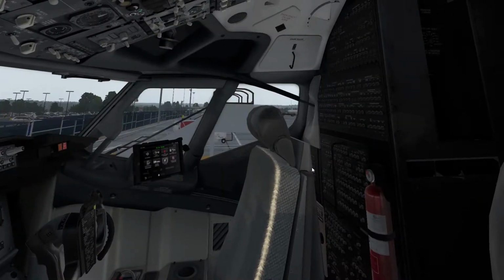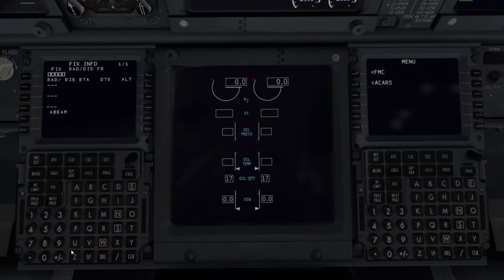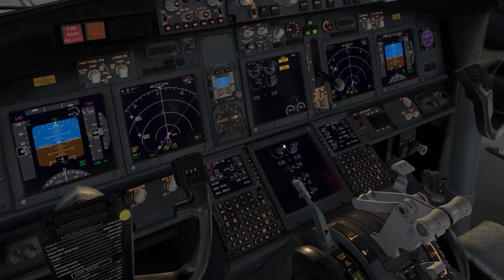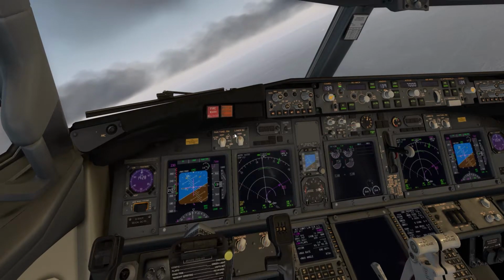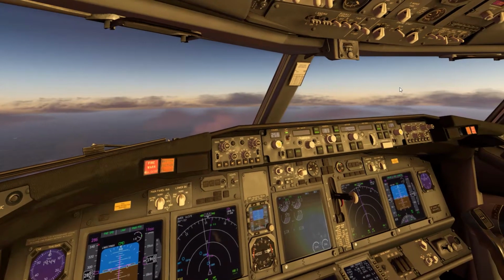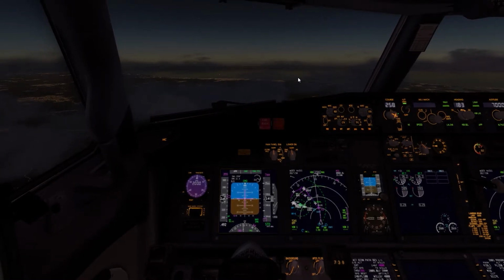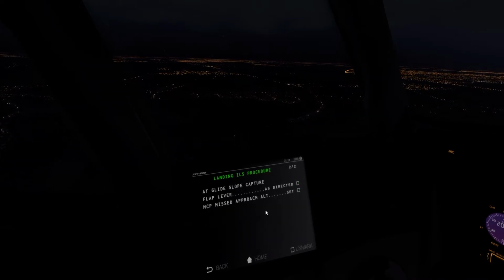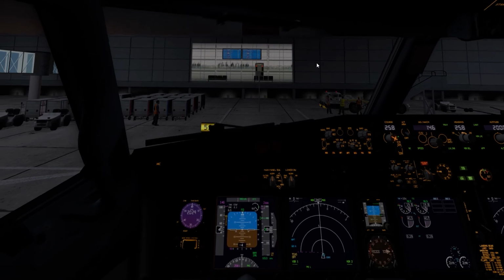X Plane 11 (Vulkan Beta) // Leeds Bradford (EGNM) to Gatwick (EGKK) at sunset.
Join us as we fly a short sector from Leeds Bradford (EGNM) to London Gatwick (EGKK). We'll be using the Zibo Mod 737-800 in a classic 100th anniversary BOAC livery.

Time stamps:

00:00 Intro
01:00 Initial power-up
02:00 FMC Programming
14:25 Pushback and engine start
19:57 Taxi
24:10 Take off
26:06 Climb out
30:46 Cruise
37:50 Descent
43:52 Initial approach
49:43 Final approach
51:52 Landing
53:55 Taxi to gate

Addons:

AutoGate
AviTab
BetterPushback
Vivid Sky
HeadShake
SAM
TerrainRadar
X-Life
X-RAAS2